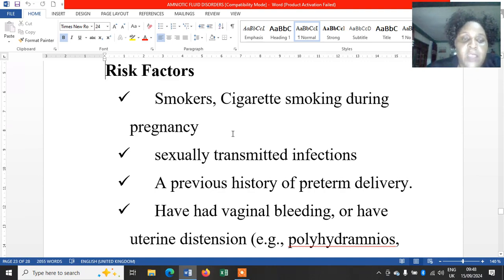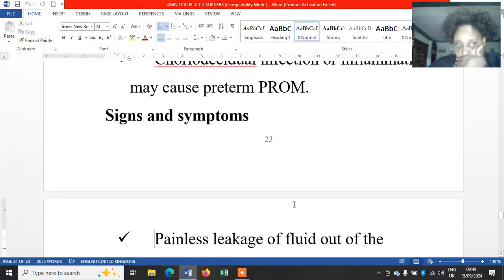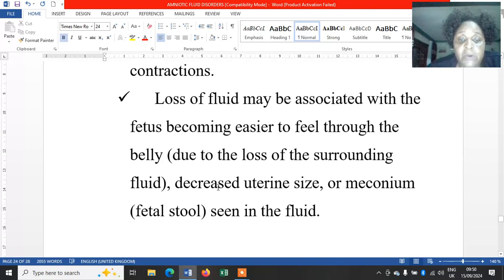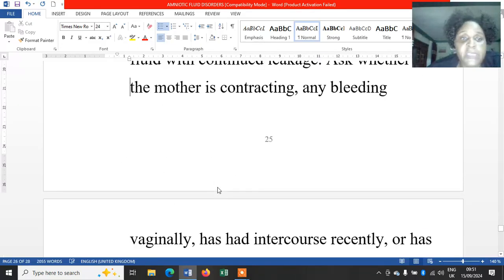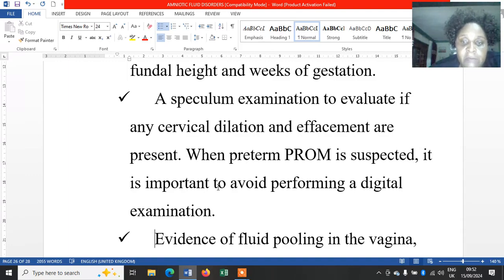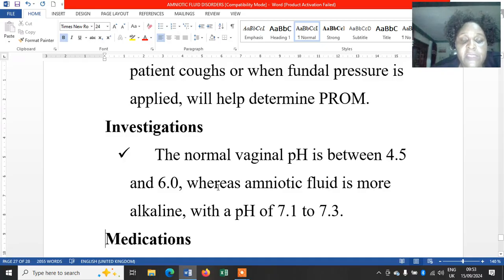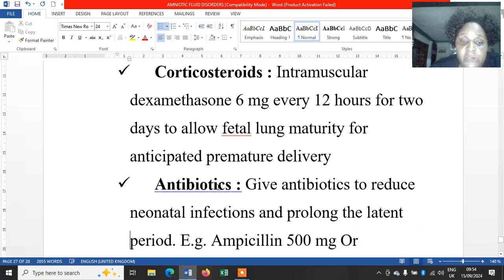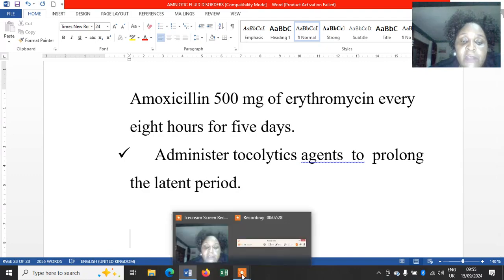MANAGEMENT OF OLOGOHYDROMNIOUS by Tutor Nakijoba Robinah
Mulago School of Nursing and Midwifery "the hub of Excellence" presents notes on MANAGEMENT OF OLOGOHYDROMNIOUS